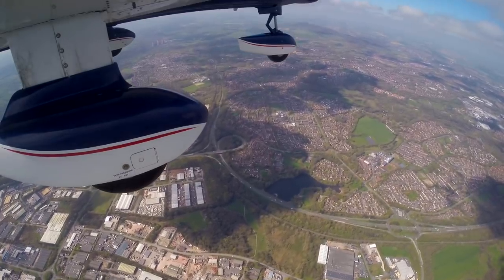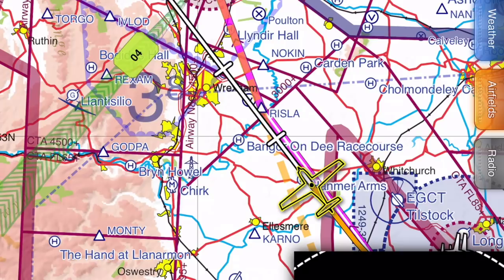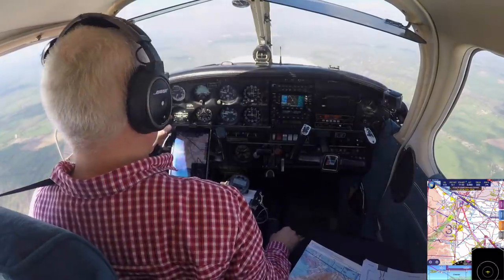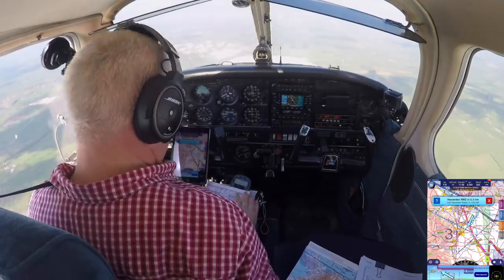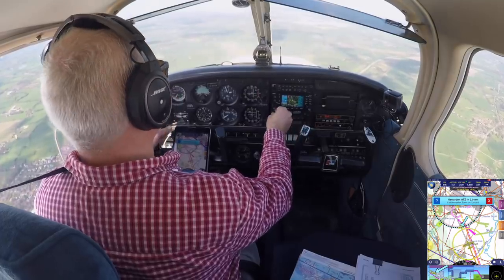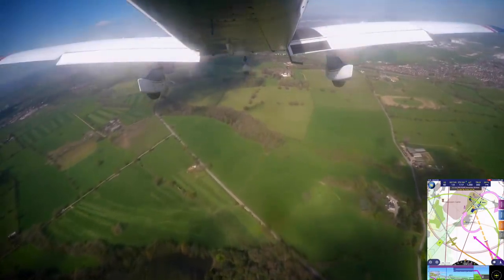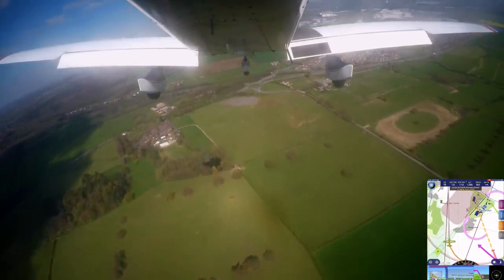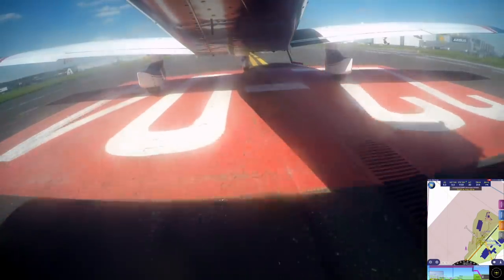My first flight after engine overhaul - The Flying Reporter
I take my first flight in Oscar Romeo after the engine overhaul.  We route VFR from Redhill to Hawarden.

1 GoPro Hero 5 Black
3 GoPro Hero 4 Silver
1 GoPro Hero 3+
Sony AX53 camcorder
Tascam DR-05 audio recorder
Audio attenuator 40dB
3x GoPro suction cup mounts
MiPilotPro tie down mount (approved to be fitted to G-OR by CAMO under EASA CSTAN)

Ipad mount
RAM Ipad Mini 4 holder and Yoke mount.

Editing & Graphics:
FCPX
Apple Motion
Voiceover: Rode NT USB microphone